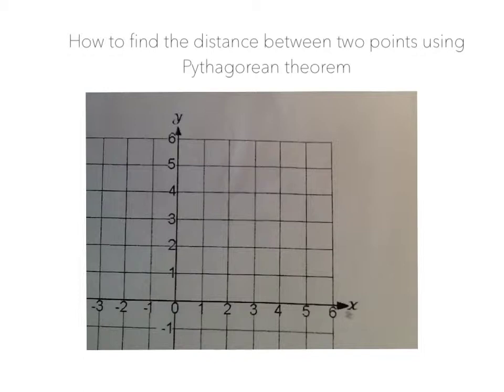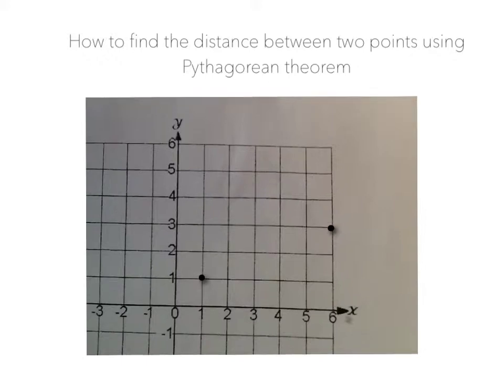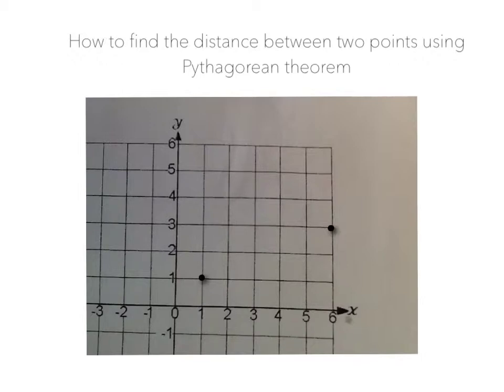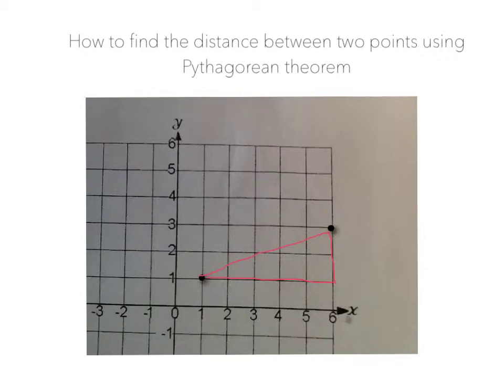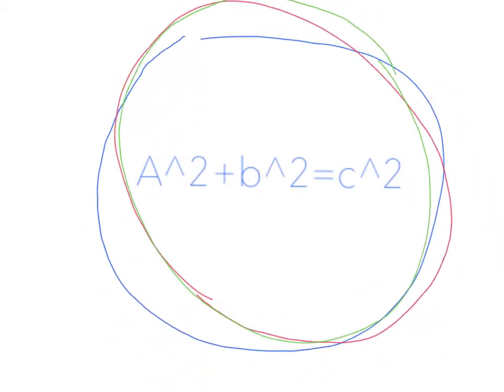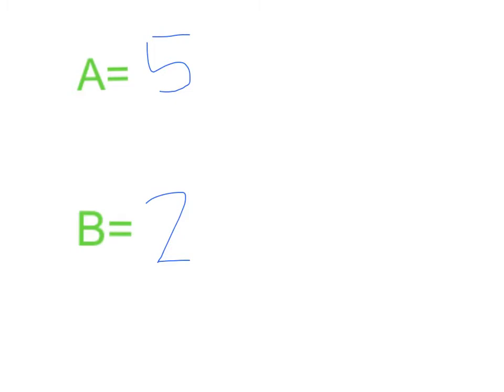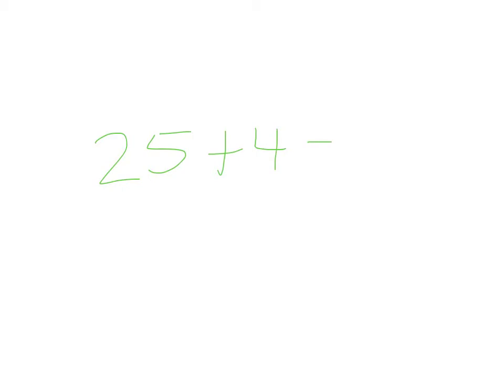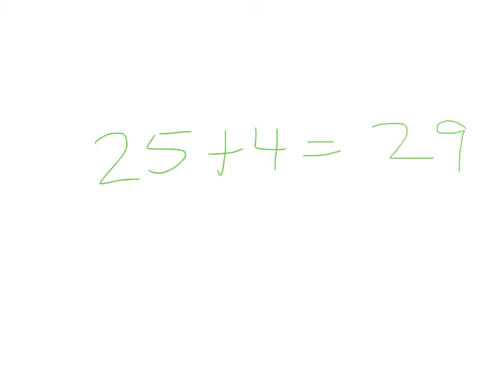Finding the Distance between two points using Pythagorean Theorem